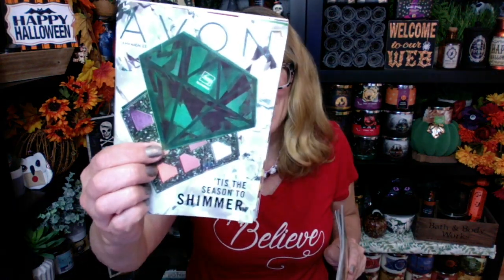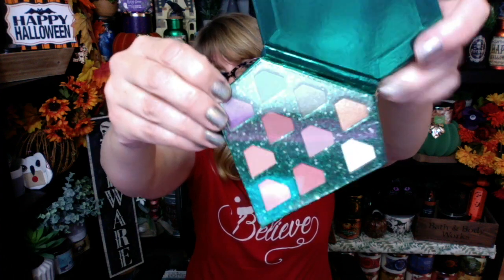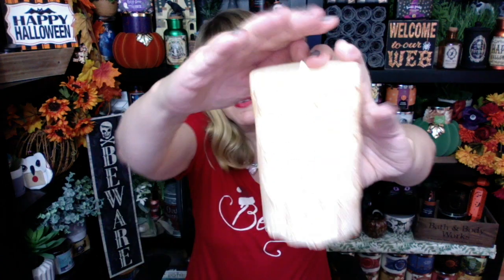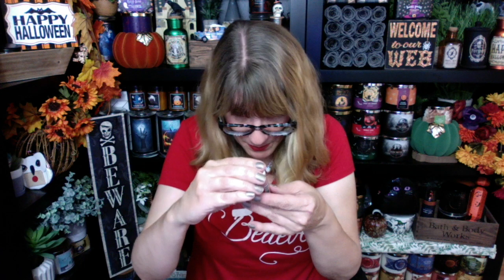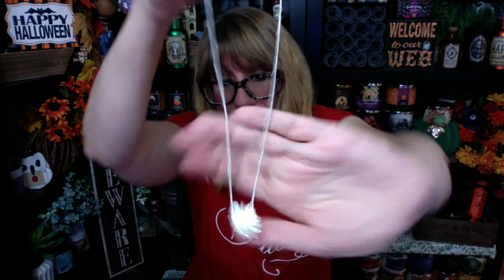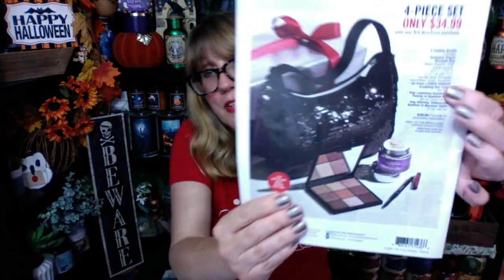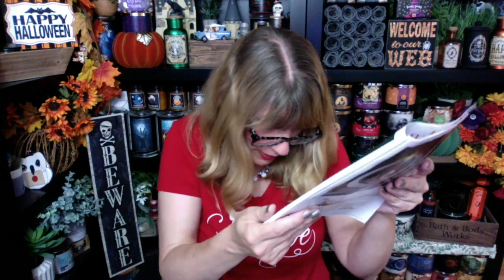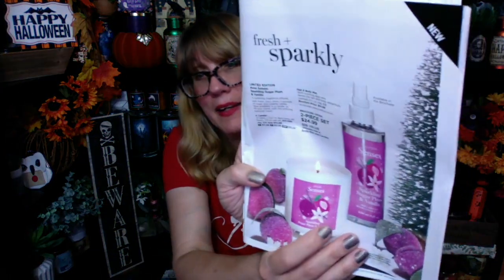AVON CHRISTMAS 2022 PREVIEW - See What's Coming + Unboxing!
AVON CHRISTMAS 2022 PREVIEW - See What's Coming + Unboxing! Shipping is free on $60